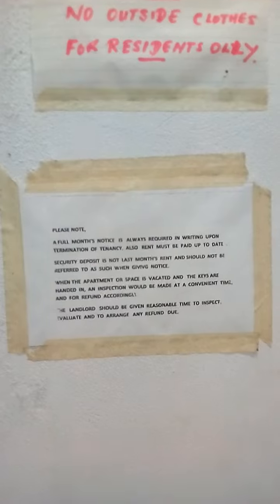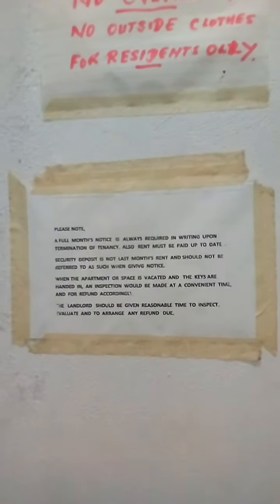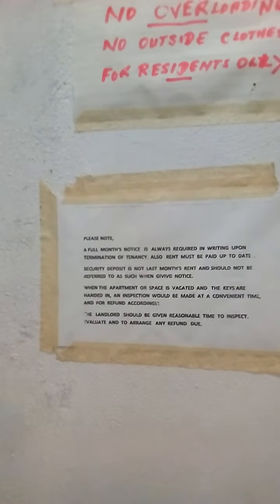Jessie Moses: July 20, 2021